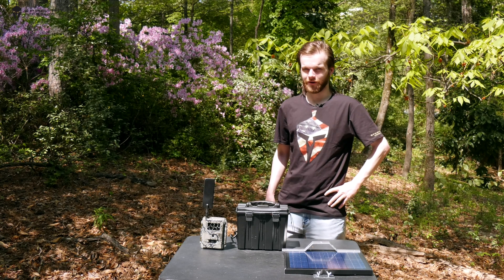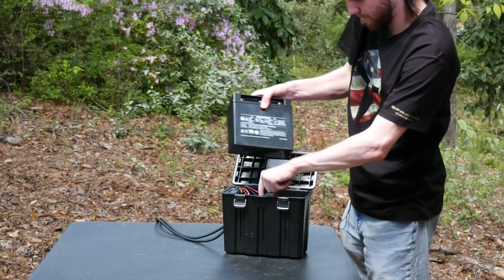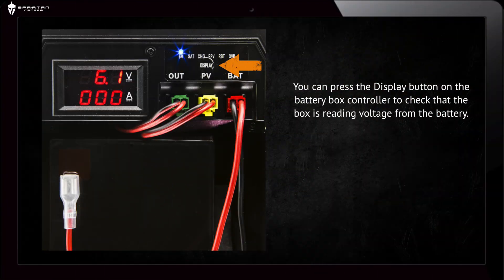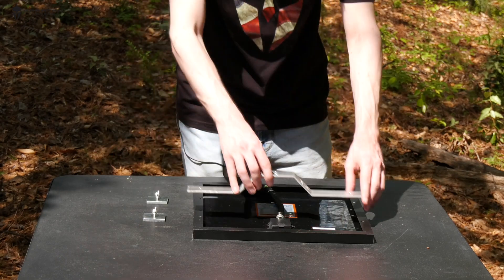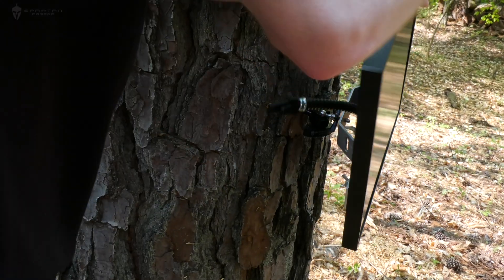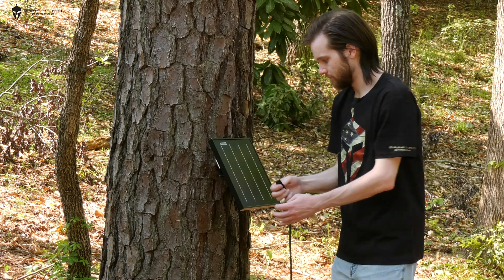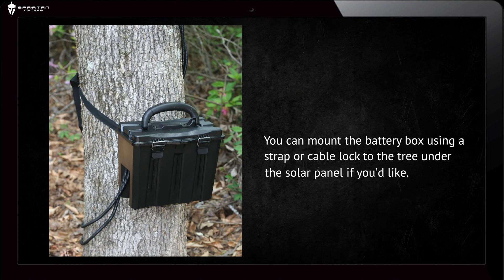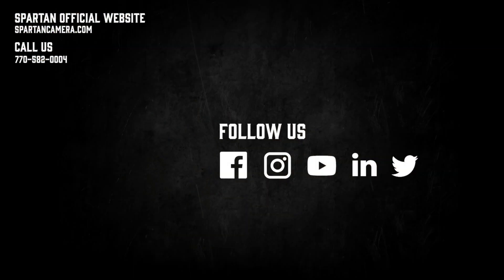GoCam Solar Kit Setup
Learn how to set up your GoCam Solar Kit in this guide video.

NEED HELP?
We are open Monday thru Friday from 9 AM to 6 PM (Eastern Time).

CHAPTERS
0:00 Intro
0:27 Battery box setup
1:12 Solar panel setup
1:38 Mounting the solar panel
2:04 Connecting the solar kit
2:21 (Optional) Mounting the battery box
2:44 Thanks for watching